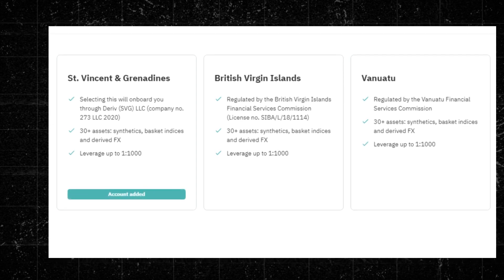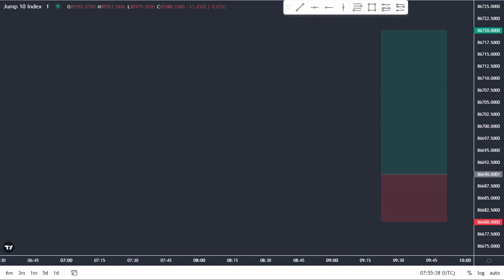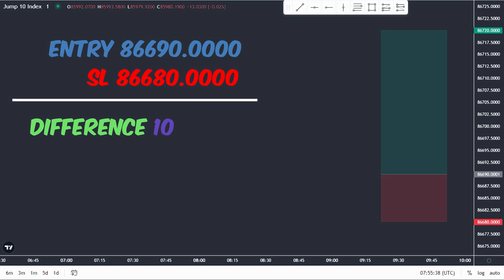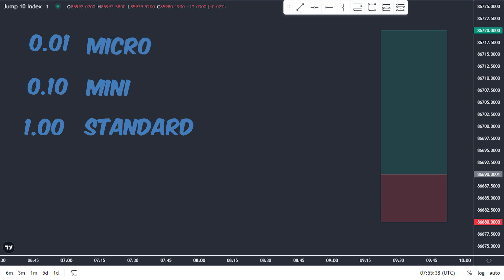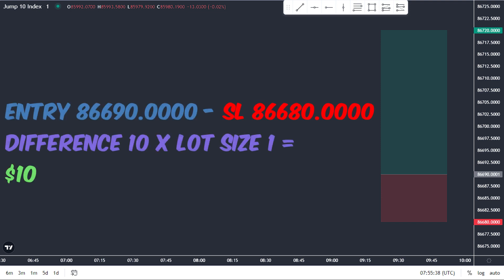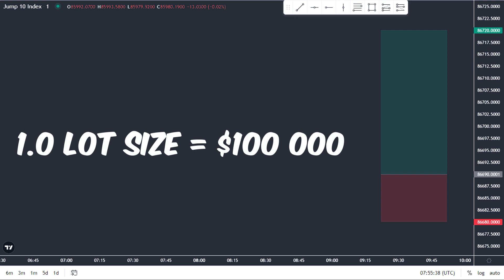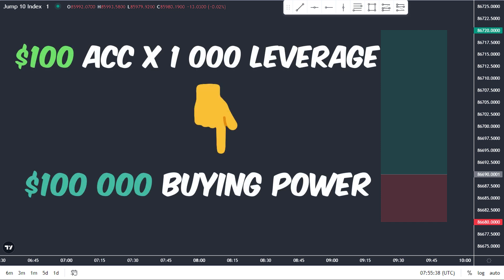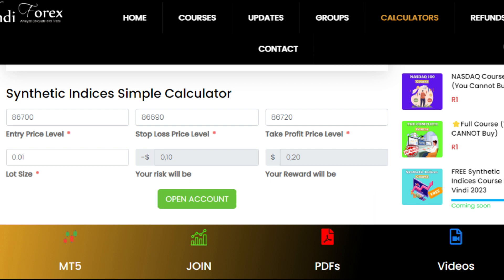The Ultimate Volatility Index Lot Size Calculator: Trade Confidently with the Right Lot Size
In this video, we'll show you how to use this FREE volatility index and synthetic indices Lot Size Calculator to help you trade with confidence and increase your profits. As you may know, choosing the right lot size is crucial when it comes to trading. The lot size determines the amount of currency you buy or sell in each trade, which can greatly impact your trading results.

This synthetic indices Lot Size Calculator is designed to help you determine the optimal lot size for your trades, based on your account size, risk tolerance, and other key factors. With this calculator, you'll be able to quickly and easily calculate your position size and avoid common trading mistakes, such as overtrading or undertrading.

Whether you're a beginner or an experienced trader, this  Lot Size Calculator can help you improve your trading results and reduce your risk. So be sure to watch this video and learn how to use our calculator to make smarter, more profitable trades in the volatility index market.